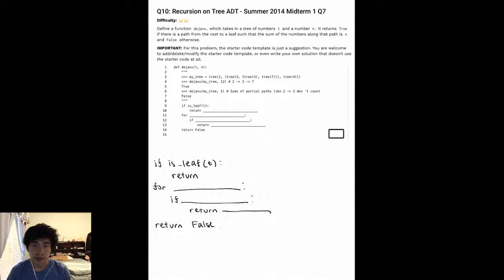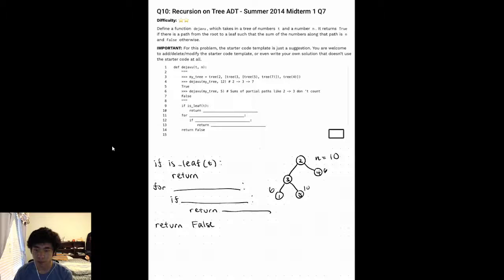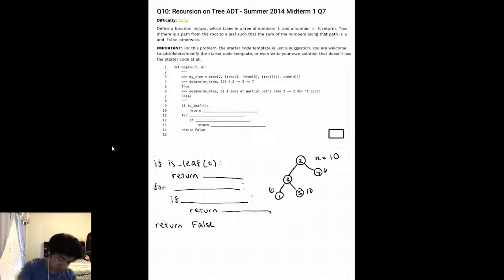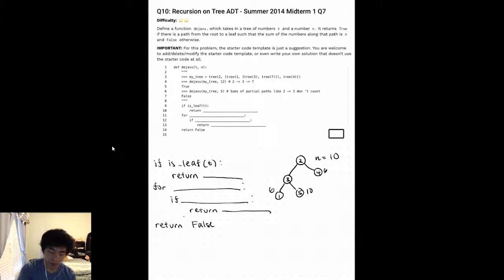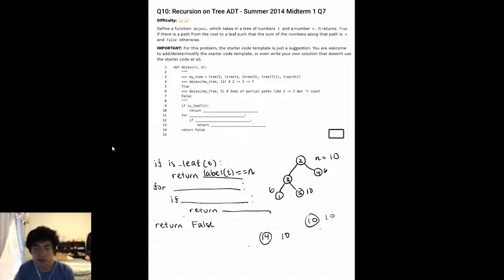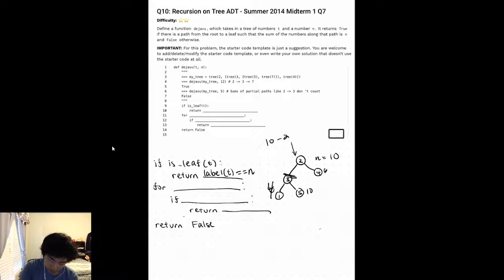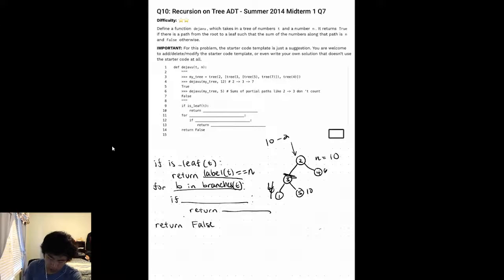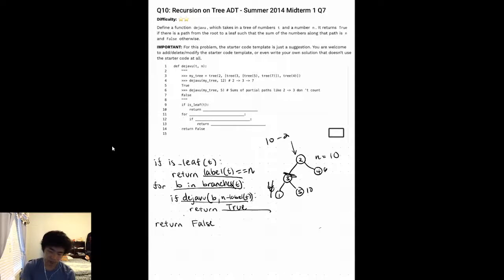Su21 CS 61A Exam prep Disc 05 -- Dejavu